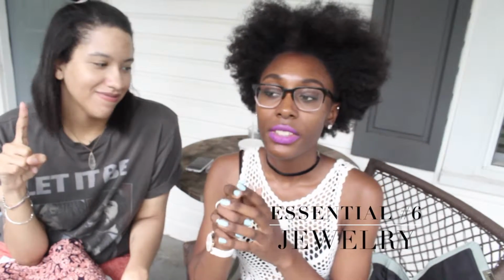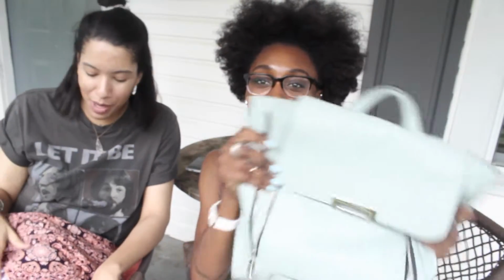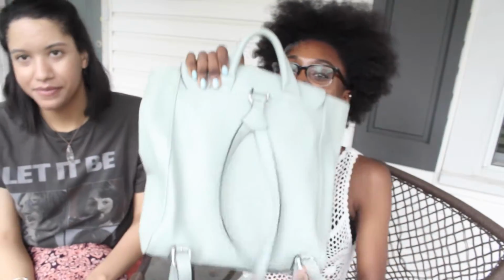Summer Essentials | STYLISHLY WASTED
Dani Lynn and Morgan share with you their go to pieces ( Summer Essentials ) for the summer.

         Brave Baby

         Gold Light

         Barnwell